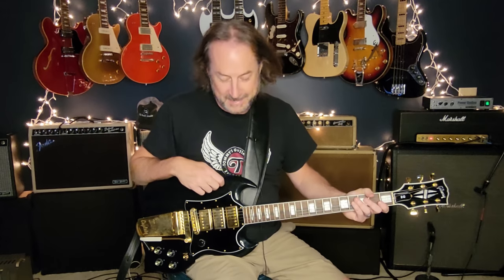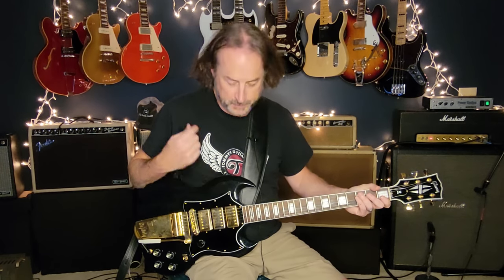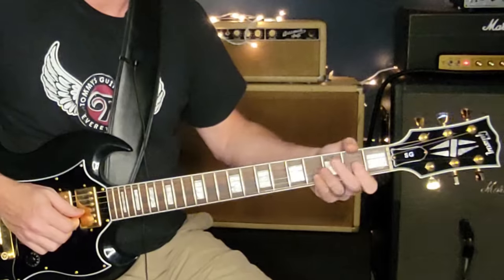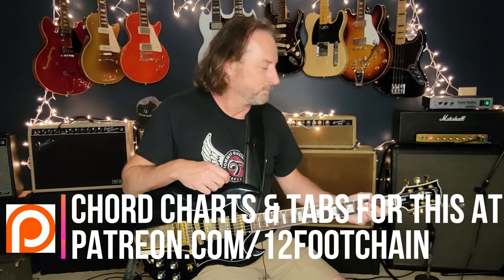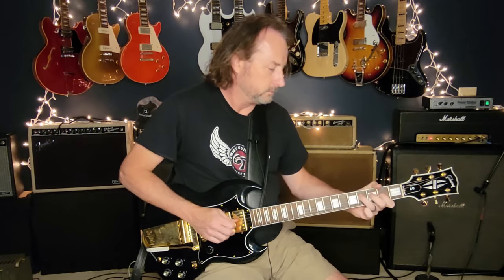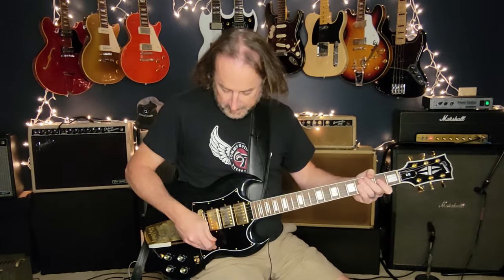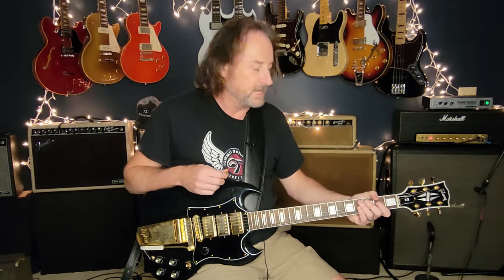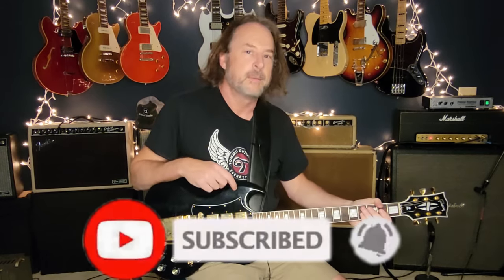Crossroads - Cream | Guitar Lesson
Learn how to play Crossroads, as performed by Cream released from their 1968 Wheels of Fire album. The lesson covers the rhythm guitar and all lead guitar sections, mainly focusing on how to play the leads.

Boss Blues Driver (level flat, gain 9 o'clock, tone lowest setting)
Xotic EP Boost (on at lowest position)
TC Elec. Hall of Fame Reverb (hall reverb, fx level 9 o'clock)
Gibson SG Kirk Douglas Signature model (no more new - check Reverb for those!) (Bridge pickup, tone at 5, volume at 8-9)
Marshall 1987x 50w Plexi reissue (all knobs on 10, jumped, vol1 at 5, vol2 at 8)
Fryette Powerstation used to attenuate overall room volume

00:00 Introduction / what to expect
02:07 Getting your tone
03:43 Lesson - Intro section
08:25 Lesson - Solo 1 part A
13:27 Lesson - Solo 1 part B
15:27 Demo solo 1
16:23 Lesson - Solo 2 part A
19:32 Lesson - Solo 2 part B
21:22 Lesson - Solo 3 part A
22:28 Lesson - Solo 3 part B
23:24 Demo solo 2 & 3
25:13 Lesson - Outro riff/vamp
26:14 Final thoughts

Also...